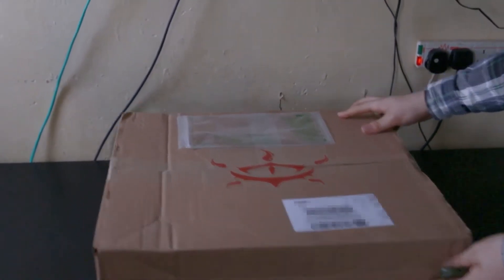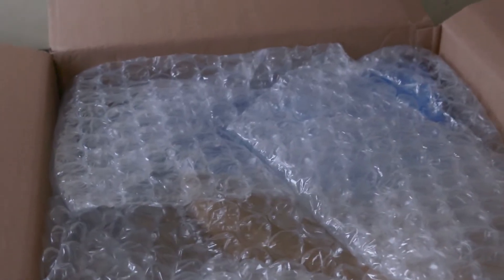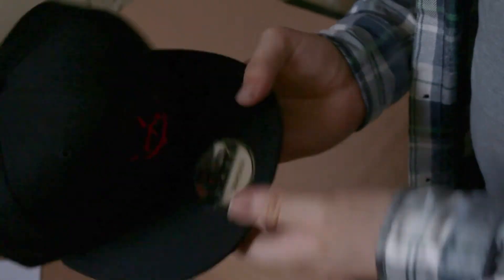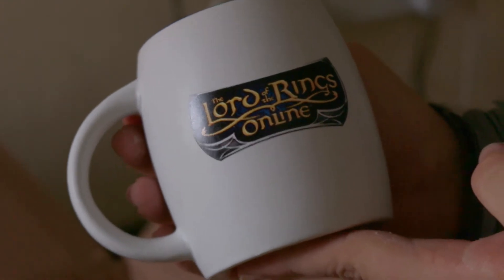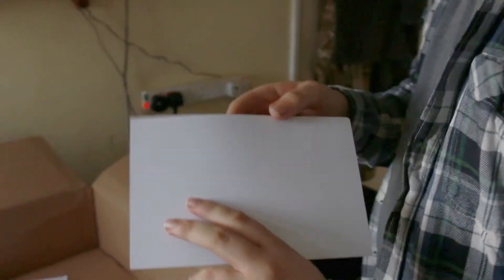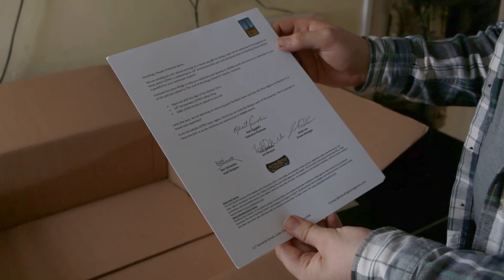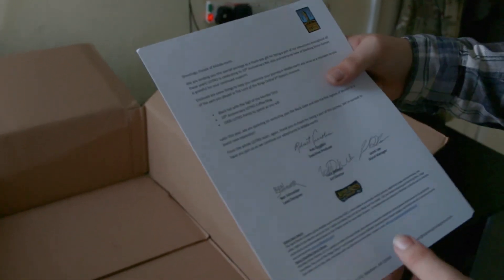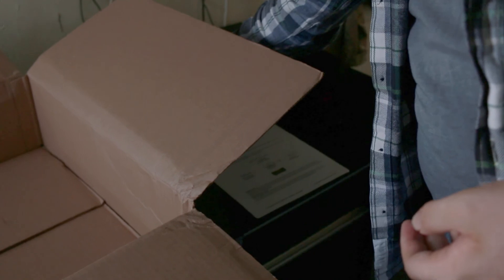I Got A Package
I recently got a package delivered to me bearing the symbol of Mordor from the people over at Standing Stone Games and it contains some pretty cool things in it for the 10th anniversary of LOTRO, so I decided to do an unboxing of the package that I got.